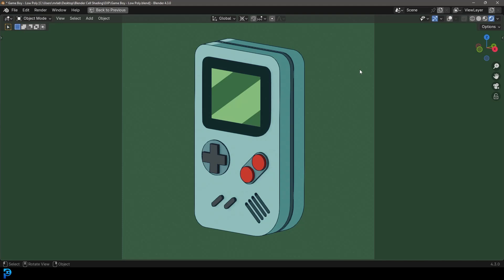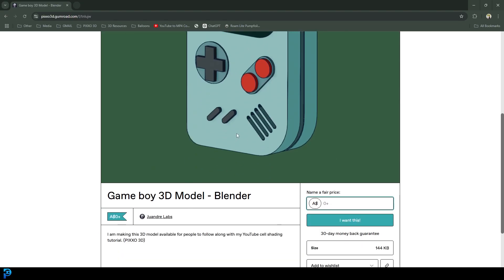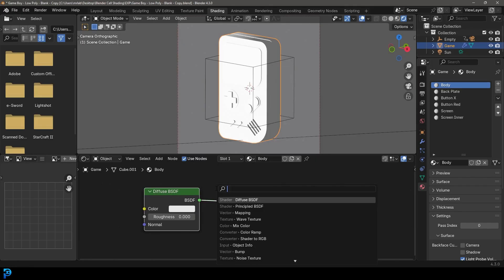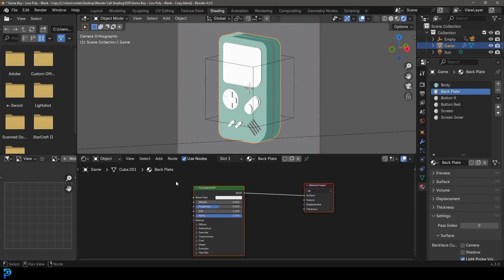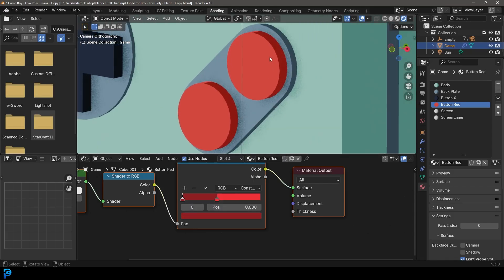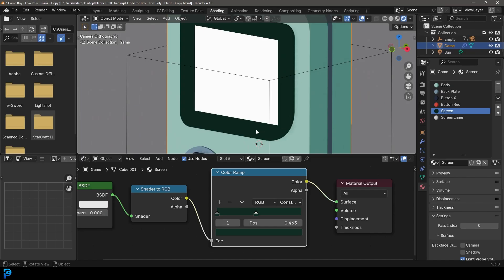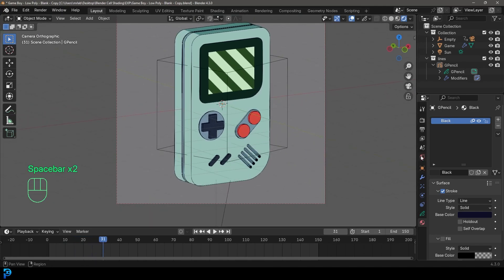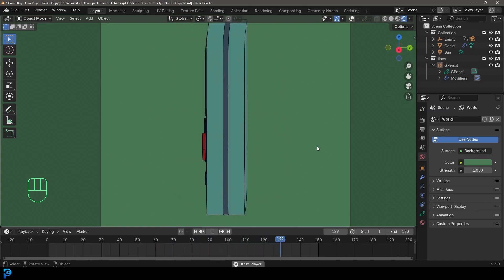Make 3D Look 2D | Tutorial For Beginners | Blender 4.3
Learn how to create Cell shading in Blender 4.3. This is ideal if you are looking to create a cartoon-looking shader for your 3D projects.